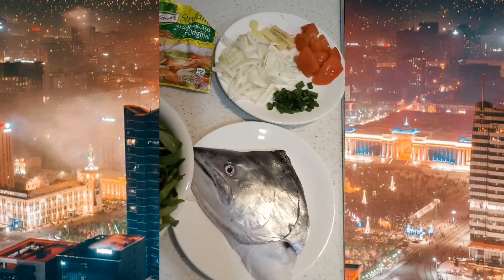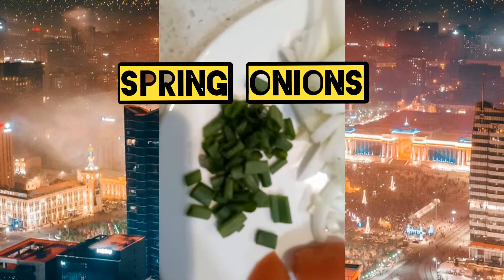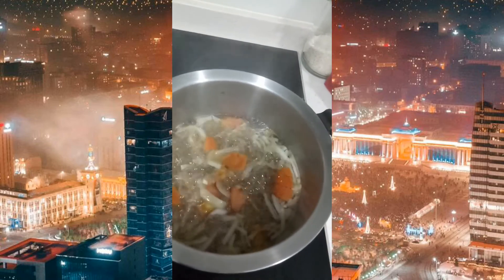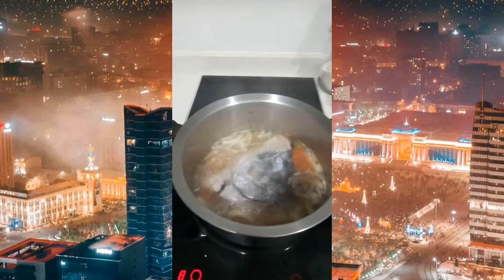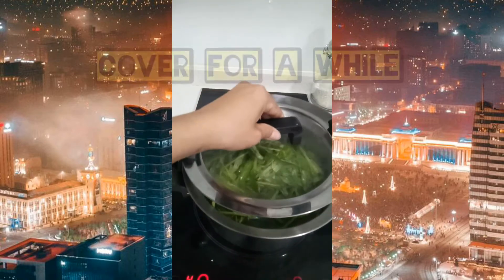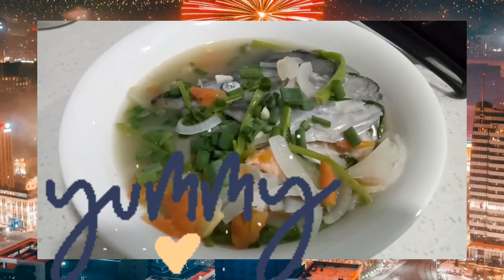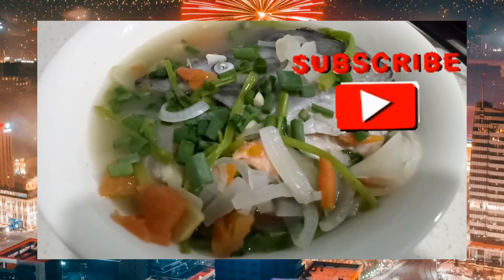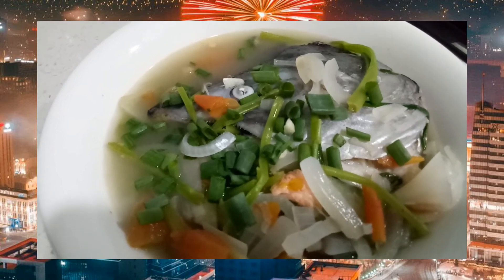Quick and Easy Stew salmon fish head❤Emmarie1926